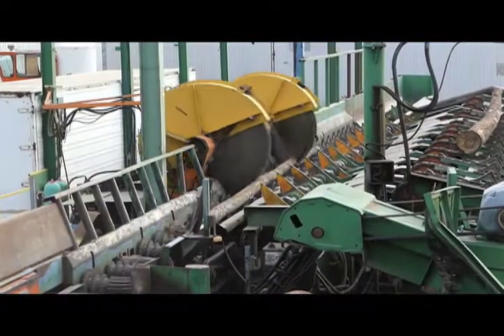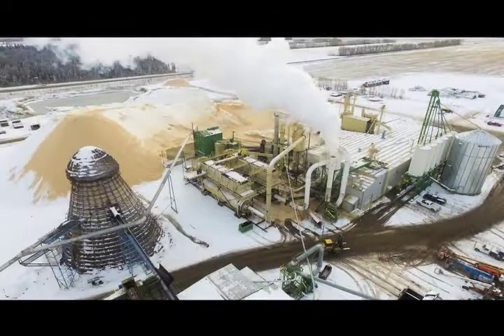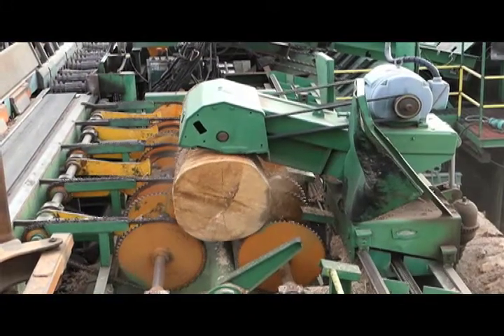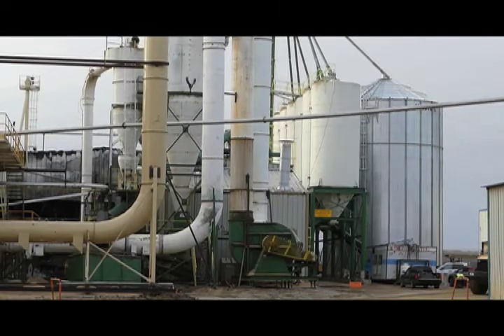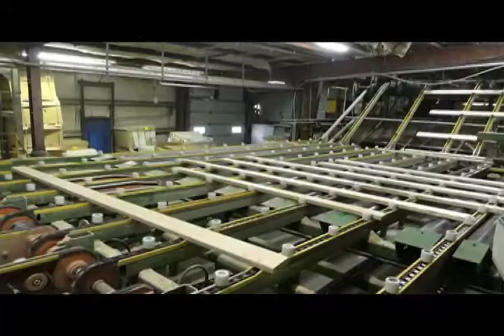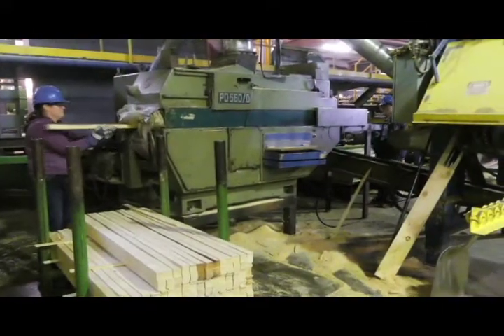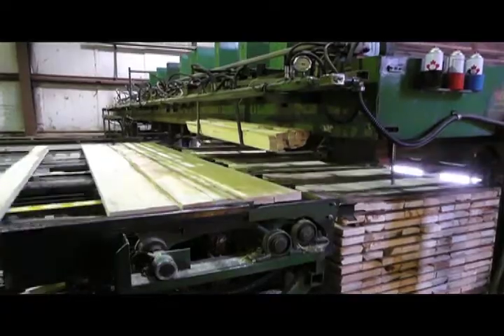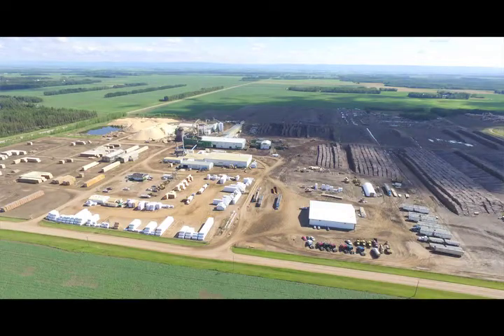La Crete Sawmills: How lumber products are made!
We take a tour through La Crete Sawmills in northwestern Alberta, Canada, a company that employs over 100 people. Here we were taken through the entire process of how lumber products are made; from harvesting to shipping. The team at La Crete Sawmills was tremendous to work with!

To learn about the history of early settlers in the region, have a look at our book, "Northern Alberta: Pioneer Stories That Shaped A Region."